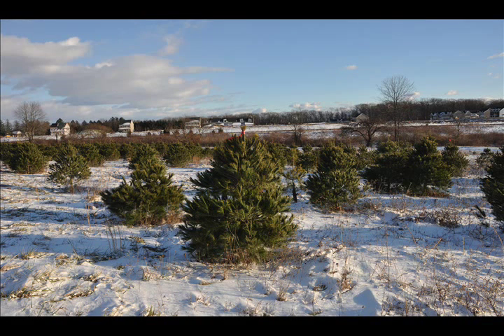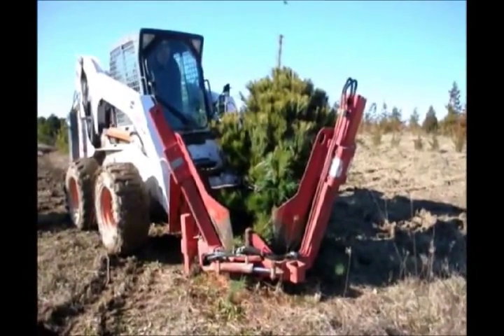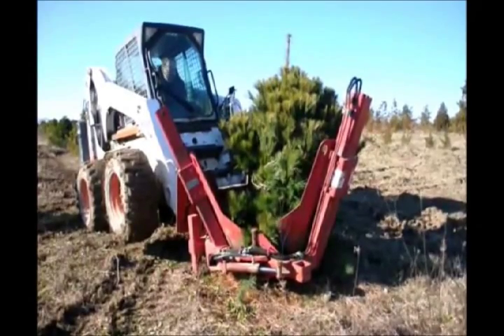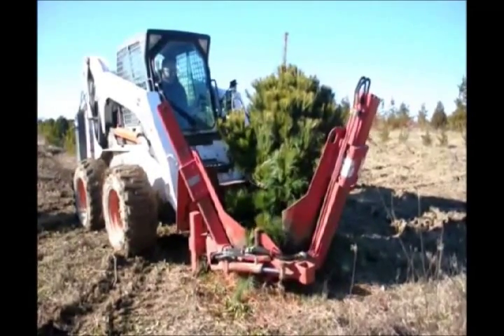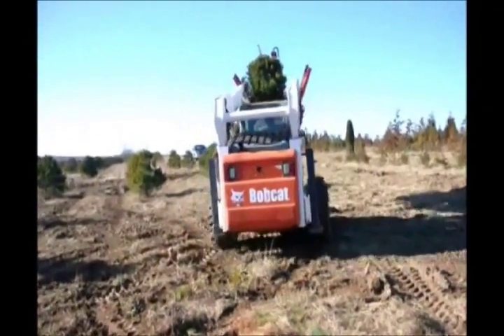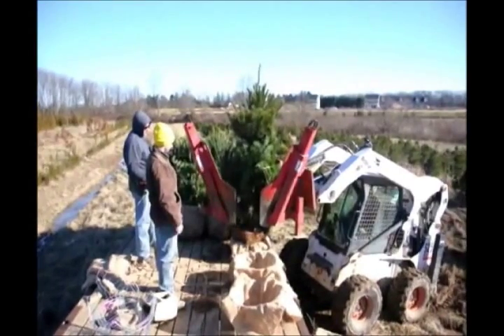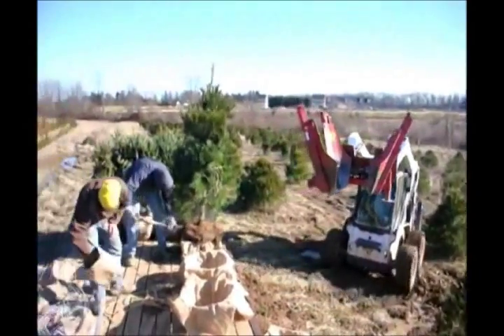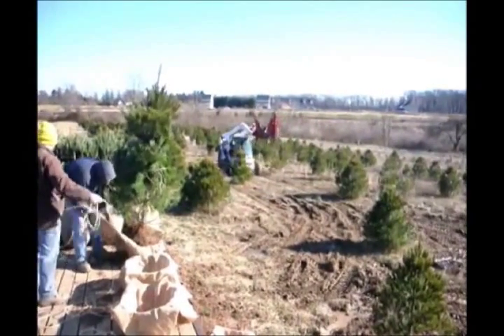Get pine trees now